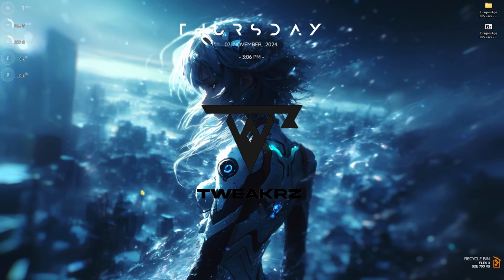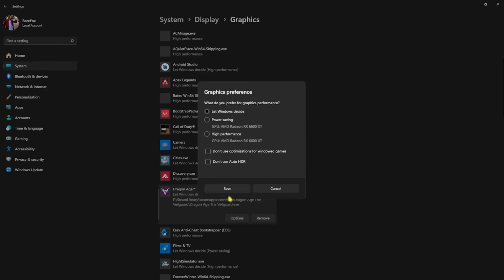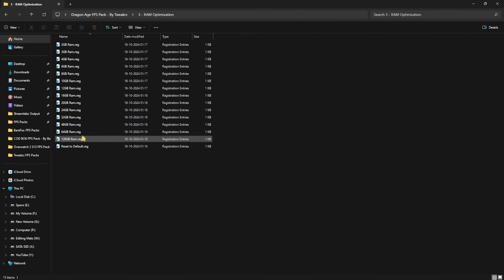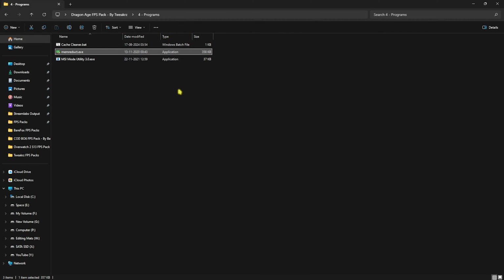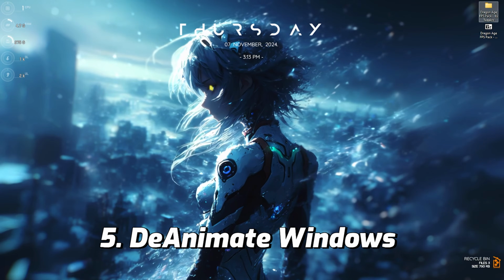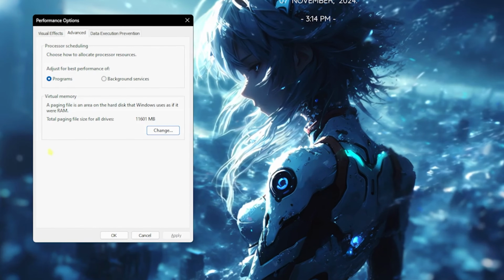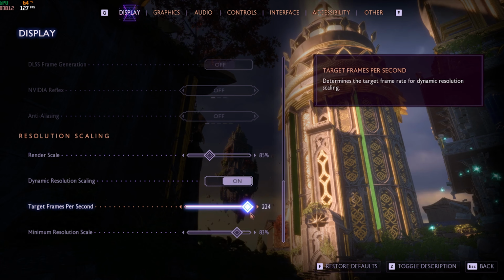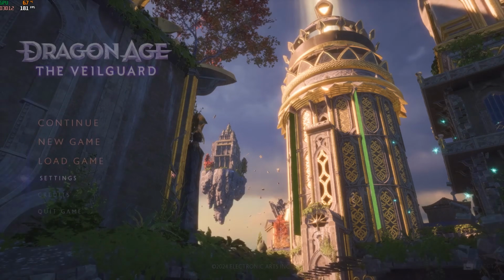Dragon Age: Veilguard - Best Settings for MAX FPS on ANY PC✅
Unlock MAX FPS in Dragon Age: Veilguard with these ultimate settings! Optimize graphics and performance on any PC—no lag, no stutter, just smooth gameplay. Perfect for budget builds and high-end rigs alike!
▶ Dragon Age FPS Pack [Server 1]

🔽 Download Links 🔽

▬▬▬▬▬▬▬▬▬ஜ۩۞۩ஜ▬▬▬▬▬▬▬▬▬
▬▬▬▬▬▬▬▬▬ஜ۩۞۩ஜ▬▬▬▬▬▬▬▬▬